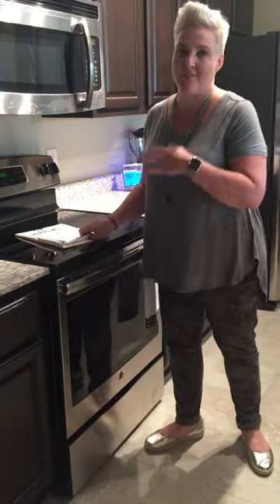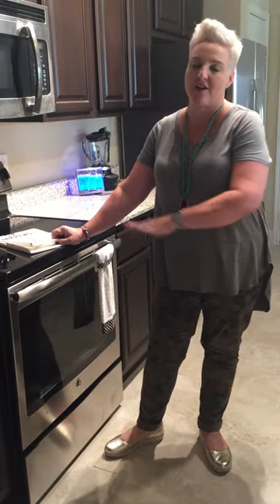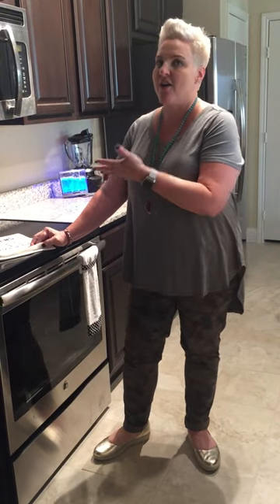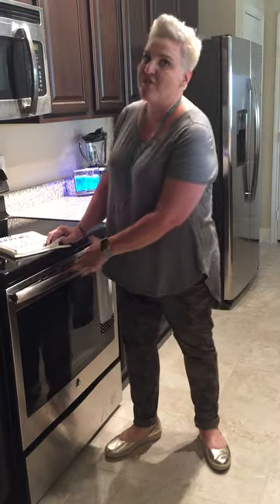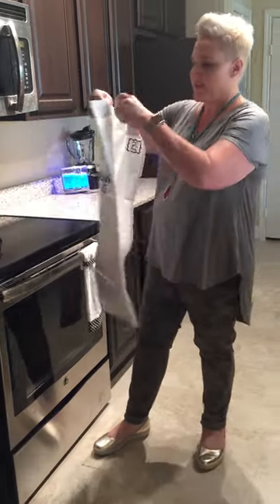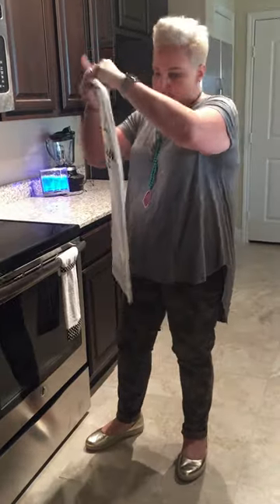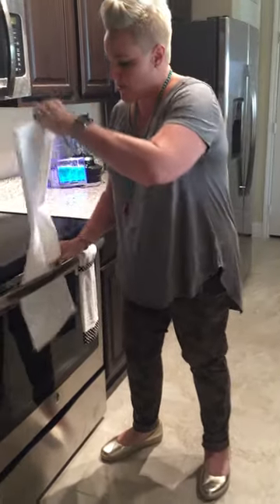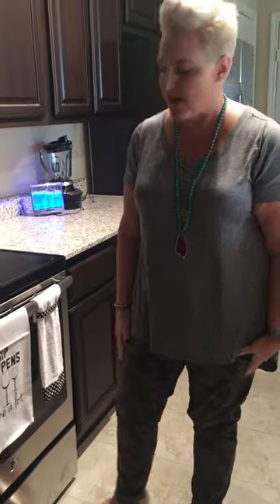Hang Tight Towel - How To Video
How to use the Hang Tight Towel - The BEST kitchen towel EVER!!!